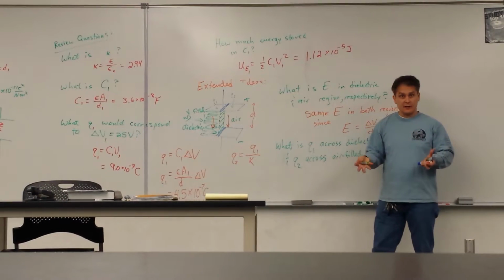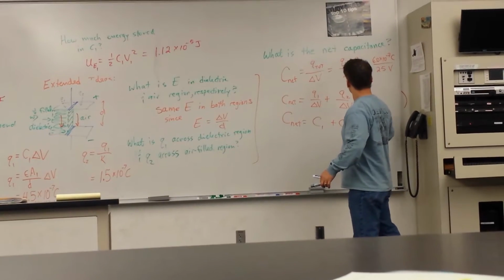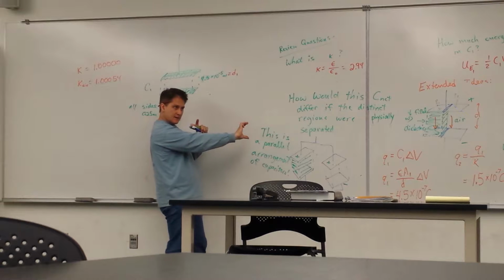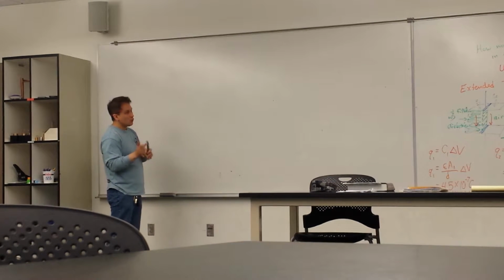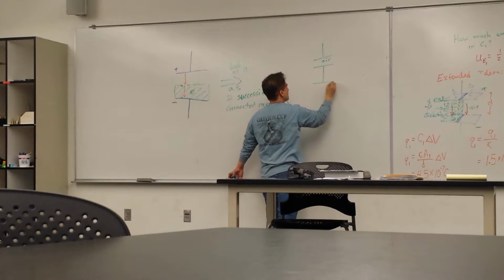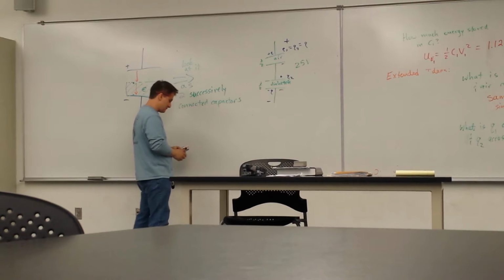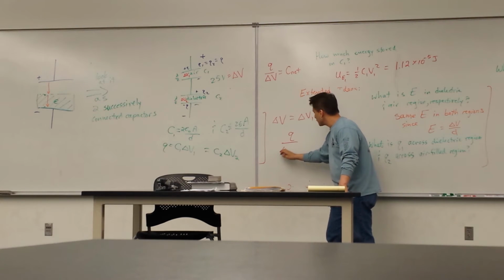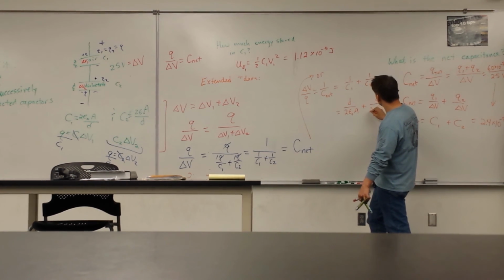05082014 2 of 3